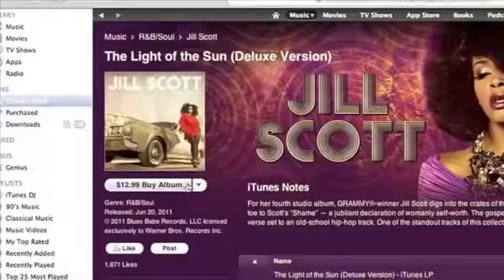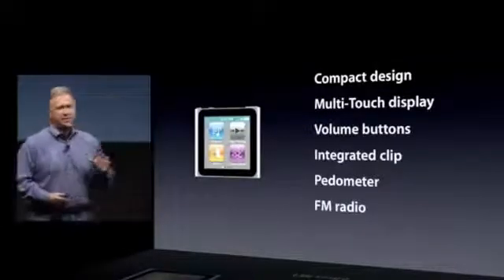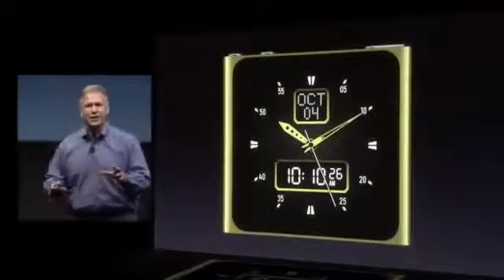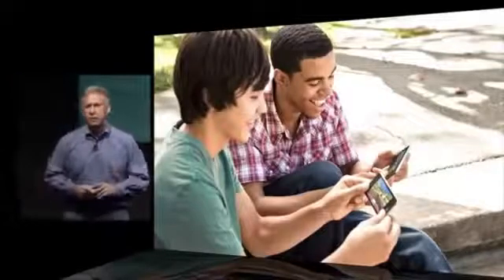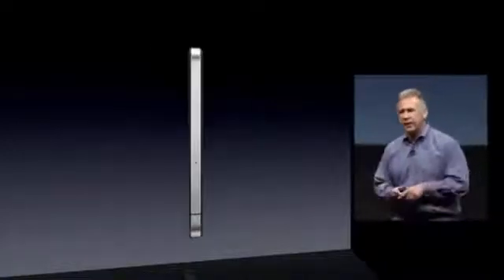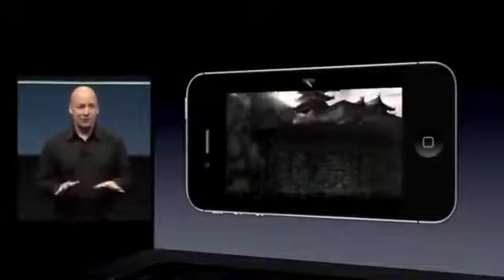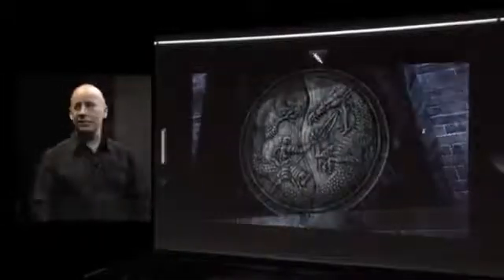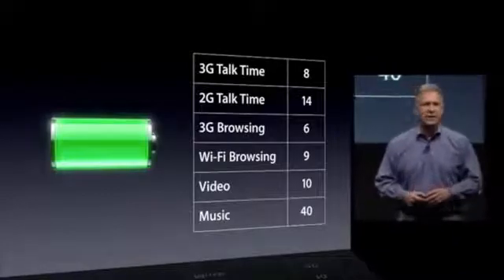OFFICIAL | iPhone 5 Keynote [HD]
So which carriers will support an LTE iPhone 5? Well, in the United States that means AT&T, Sprint, and Verizon Wireless. So again, T-Mobile loses out. In Canada it's Bell, Telus, Fido, Virgin, and Kudo. In Asia the providers will be Softbank, Smartone, Singtel, and SK Telecom. For Australia there's Telstra, Optus, and Virgin Mobile and in Europe it will go to Deutsche Telekom and EE. On carriers without LTE the iPhone 5 will run on dual band 3.5G HDPA+.